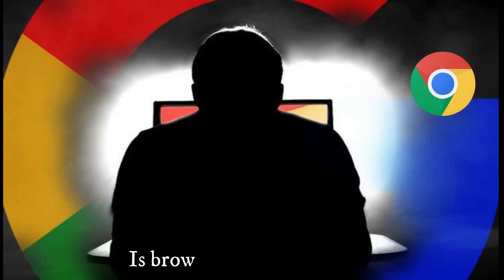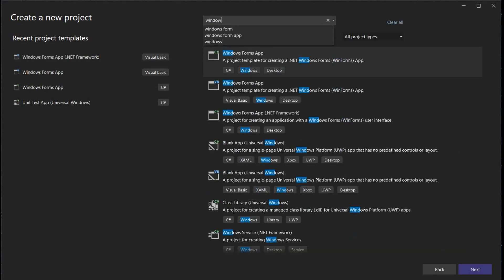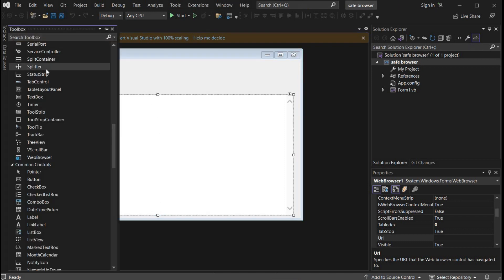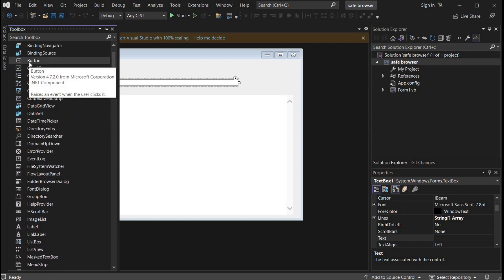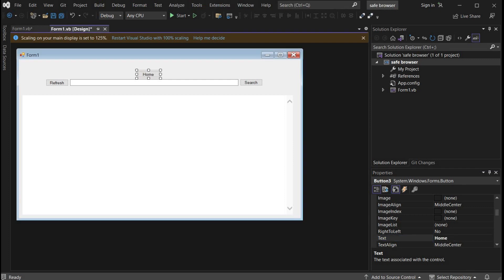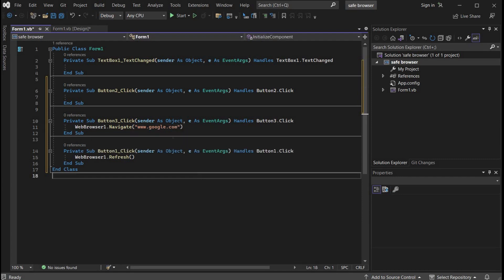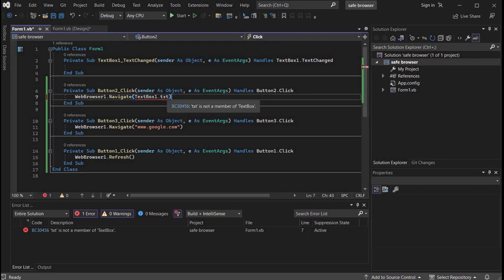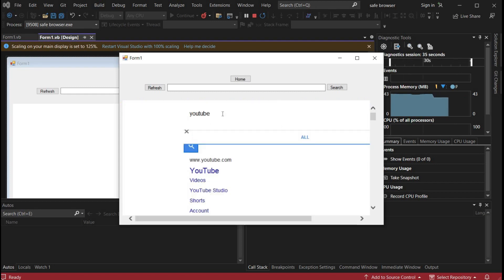Make your own BROWSER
Creating web browsers yourself gives you more control over how you want to browse the Internet. With a custom web browser, you can decide how the appearance should be and add custom buttons and features. Visual Studio is one of the most common programs used to make a web browser on the Windows operating system. In this video we will make one basic browser.